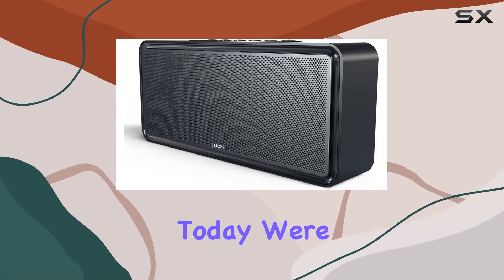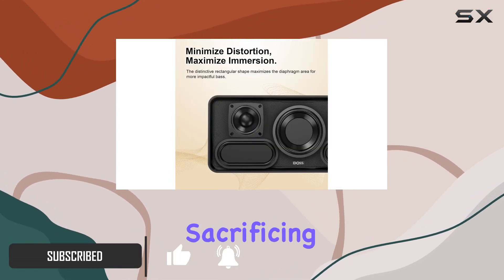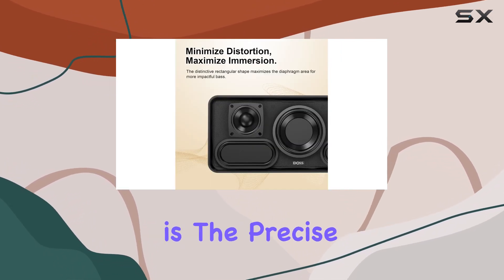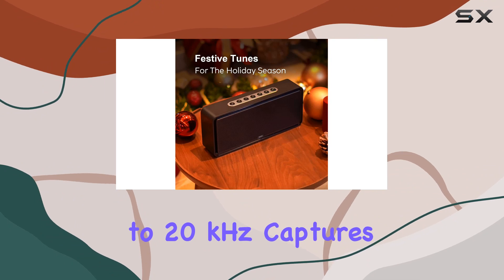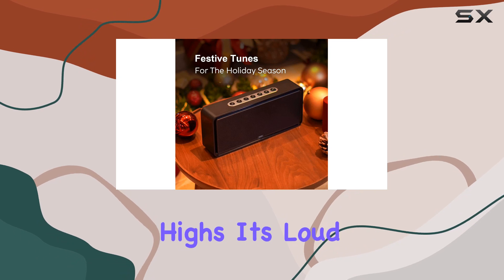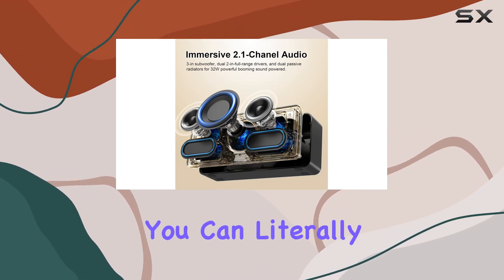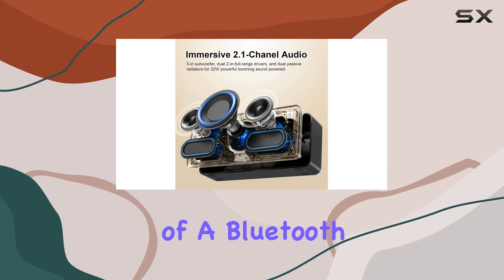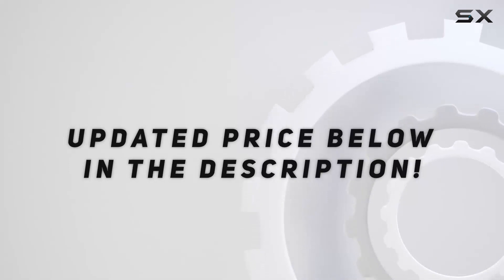DOSS SoundBox XL Bluetooth Speaker Review: Booming Bass & Immersive Sound!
0:00 Intro
0:06 Review

Things that we mentioned in this video:
DOSS SoundBox XL Bluetooth : B071JN4FW6